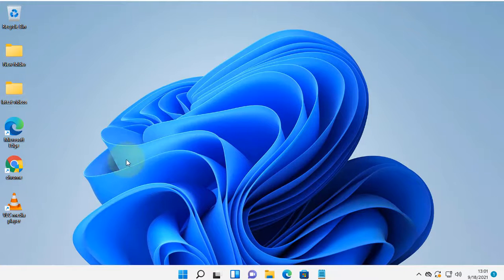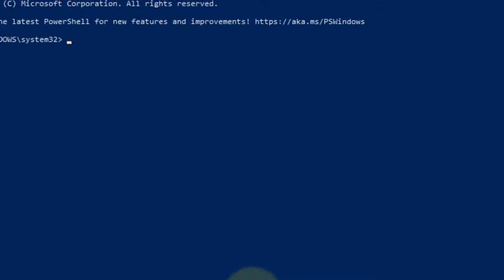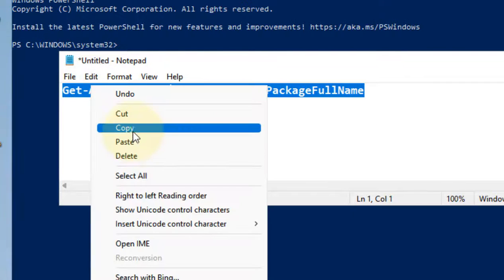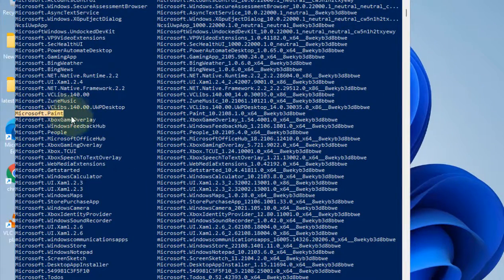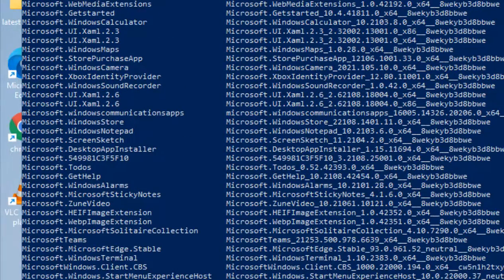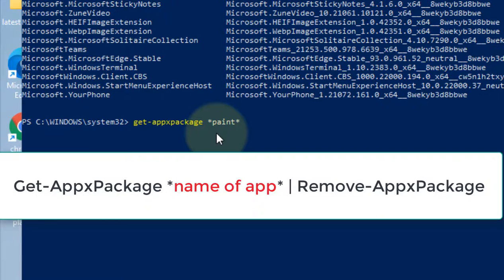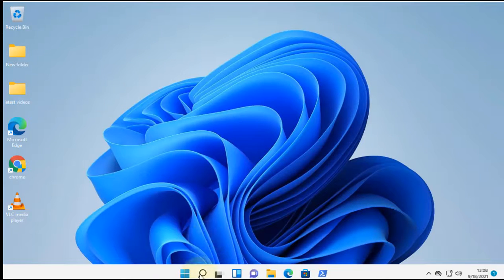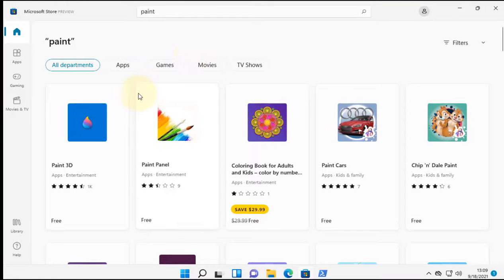Uninstall any Built-in Apps with powershell in Windows 11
How to Uninstall any Built-in Apps with powershell in Windows 11

Get-AppxPackage | Select Name, Package-Full-Name

Get-AppxPackage *package-name* | Remove-AppxPackage